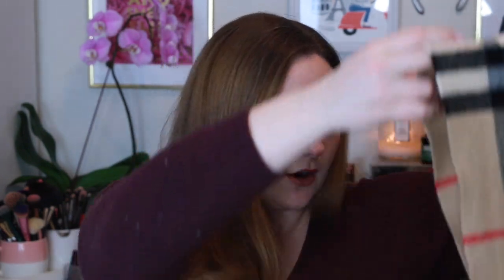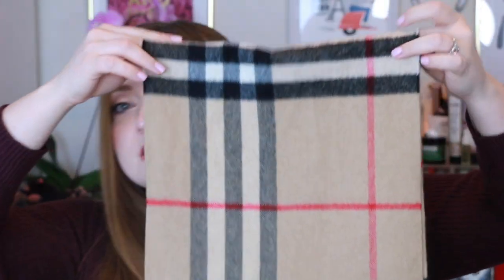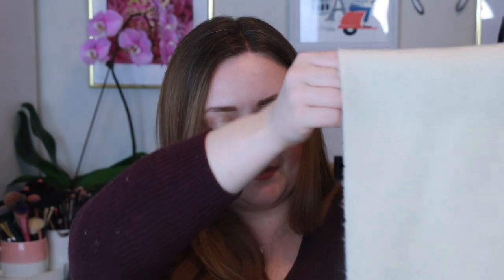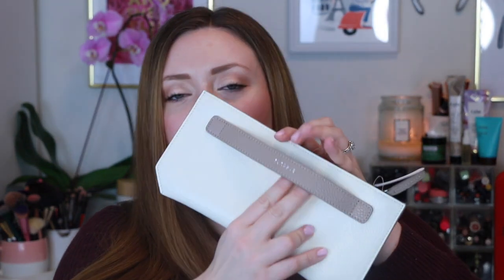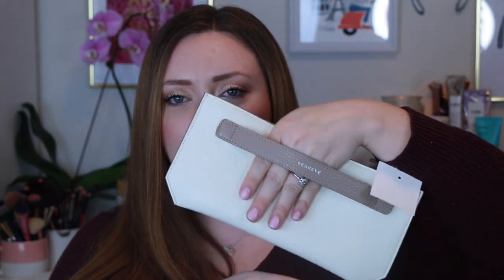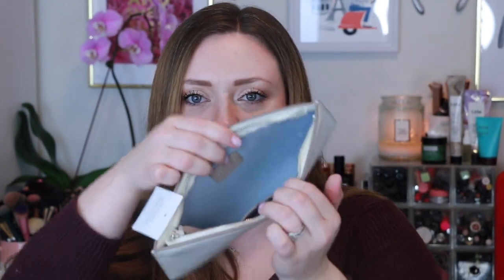HUGE Pre-Loved Luxury Haul ... YSL, Senreve & Burberry from Poshmark, Fashionphile & The Real Real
Hello hello! Today I am sharing with you a LUXURY Pre-Loved Haul! I am also sharing some of my tips and tricks to save money when shopping pre-loved online! We will be featuring the Senreve Colorblock Clutch, a Burberry scarf, YSL wallet, and a HBC Scarf. I purchased these items from Poshmark, Fashionphile, The Real Real and from a local boutique. Enjoy!

Senreve Colorblock Clutch (I have Dolce Cocoa and Dolce Vanilla)

Pre-Loved Burberry Scarves (Similar)

Pre-Loved YSL Wallets:

Bubblegum Pink
Bubblegum Pink
Royal Blue
Black / Silver
Black / Gold
Light Pink

HBC Scarf sold at The Bay! I could not find the exact style online.